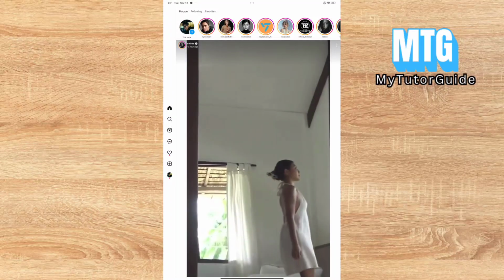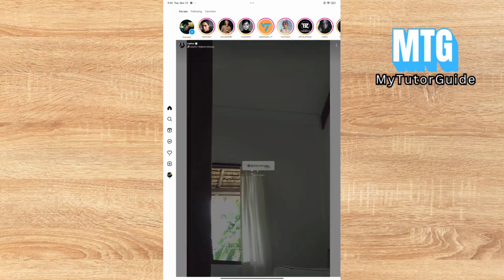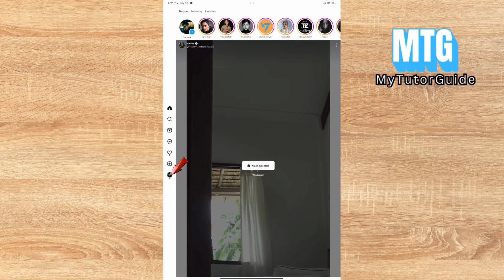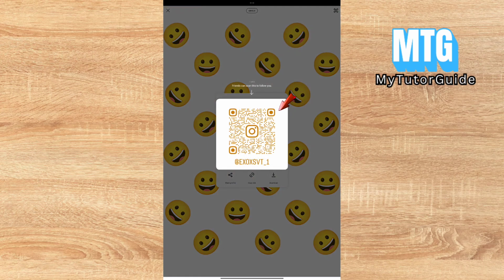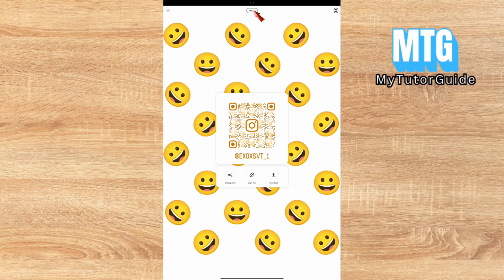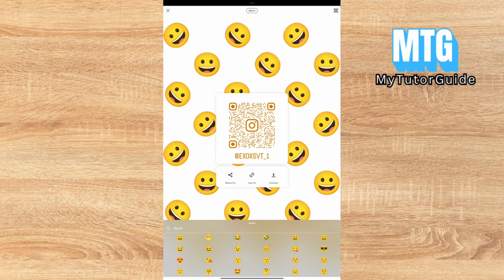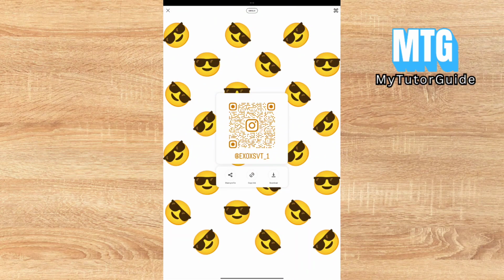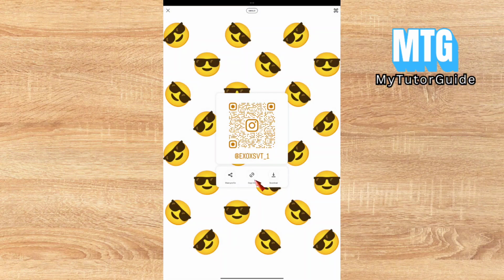How to Make Instagram Qr Code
How to Create Instagram Qr Code

In this video I'll show you How to Generate Instagram Qr Code
. The method is very simple and clearly described in the video. Follow all of the steps & How to Create Instagram Qr Code